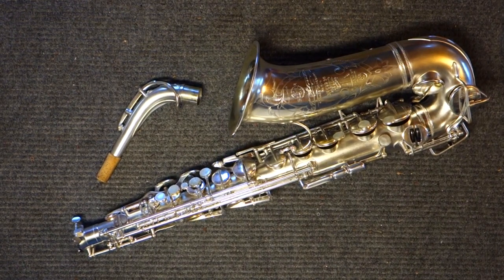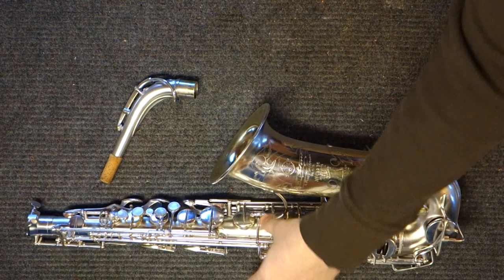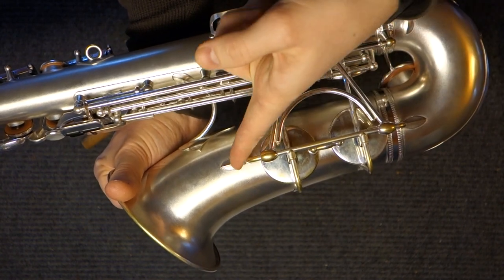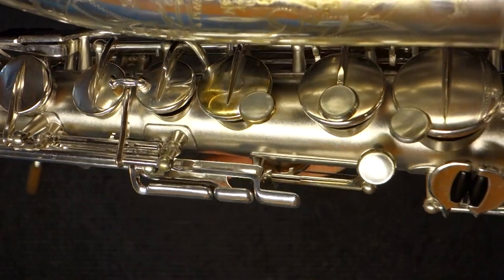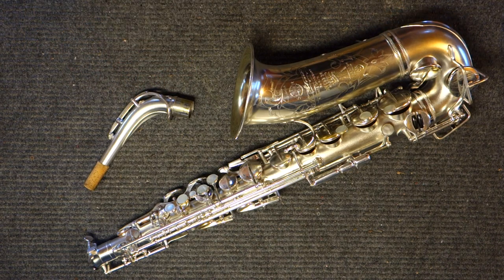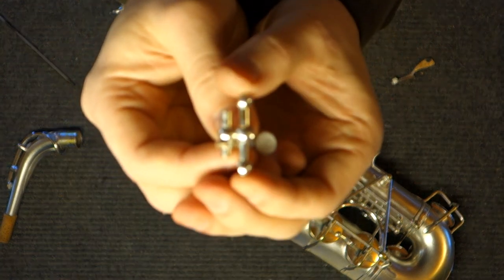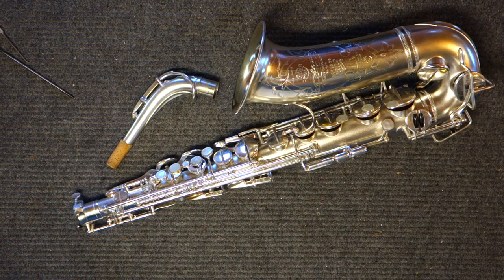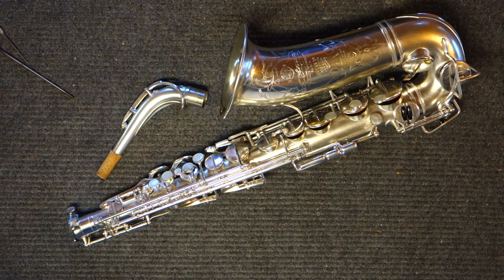Repairman's Overview: Selmer Radio Improved Alto Saxophone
Salingeresque sax repair techno-poet Matt "One Take" Stohrer of comes out of seclusion after a long hiatus.  Now in a new repair shop, with a new camera setup, he runs the bad gas straight through the engine and gets at least halfway back in the game with a fast-talking Repairman's Overview on this relative rarity, an original silver plate Selmer Radio Improved alto saxophone.

Seriously though, I was a bit rusty but just decided to go deep and get a big video out the door to shake things loose and get moving again.  Hopefully its not too awful.  More to come shortly as I get back in the habit of making videos.

For more photos of this particular sax (which at the time this video was made is for sale by Matt), go

CORRECTION: The geared octave mechanism is not restricted to only Radio Improved saxophones, and not all Radio Improved saxophones have it.